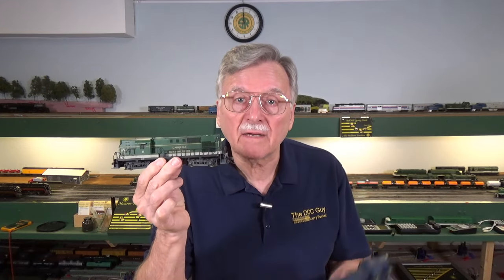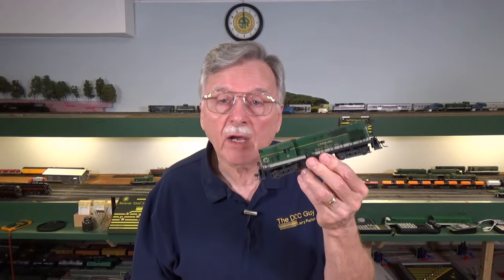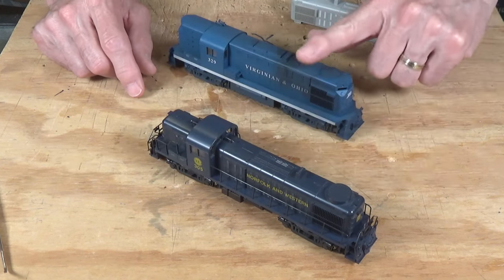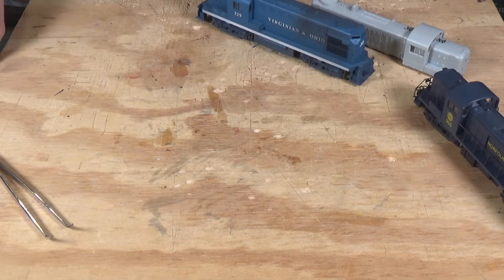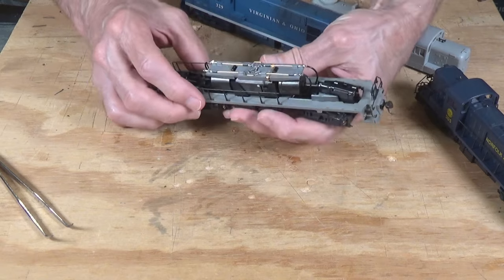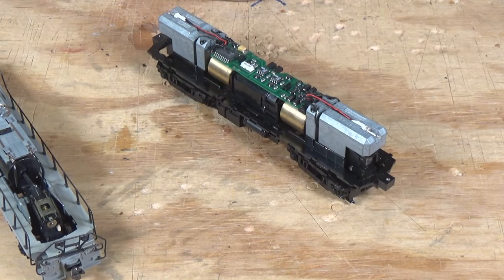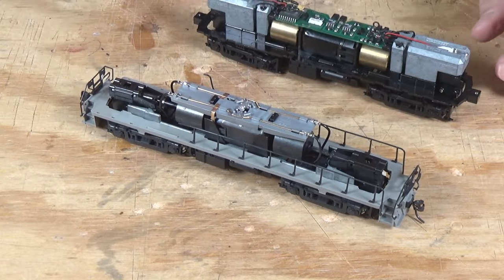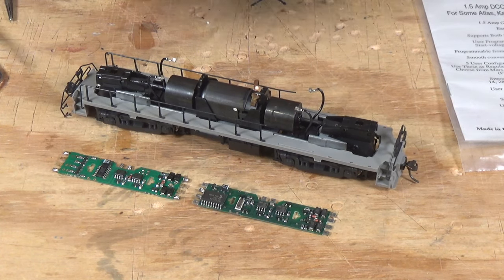Simplest Way To Convert Old DC Locos To DCC (267)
Folks tend to agonize when it comes to installing a DCC decoder, assuming it is a highly technical process. However these decoders are designed with the average model railroader in mind so start slow and ease your way in and you"ll work your way up to even fairly difficult installations in no time. In this video I'll show you one of the easiest if not the easiest installation you can start with. And by using a simple non-sound decoder we'll keep the cost low to lessen the anxiety even more. Come on along and watch how easy it can be.

Here is a list of current production mobile decoders similar to the one I used in the video. Similar decoders may also be available from other manufacturers such as ESU, MRC, or Zimo.

Digitrax         DH165AO or KO
NCE               DA-SR
SoundTraxx  MC2H104AT
TCS                A4X